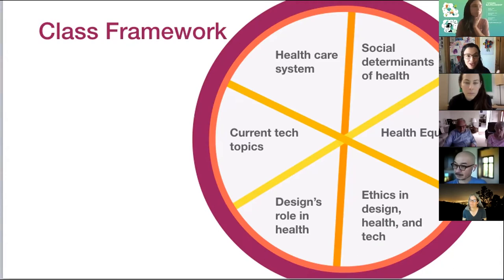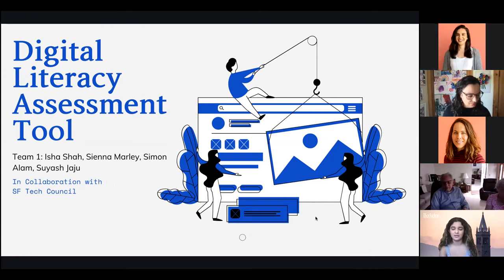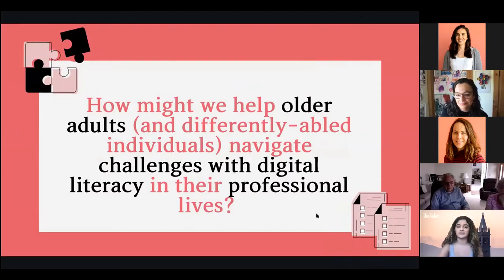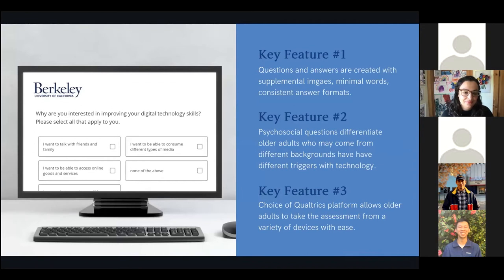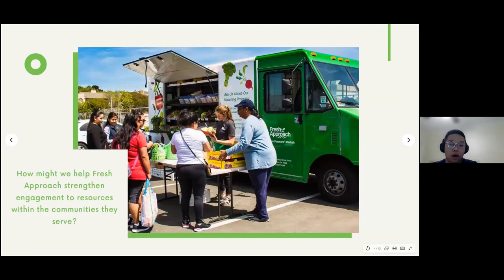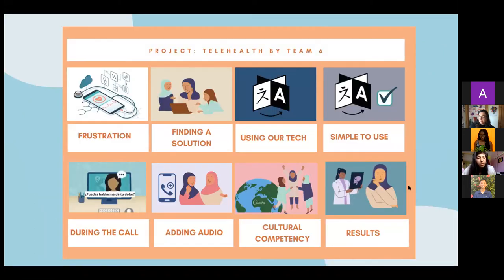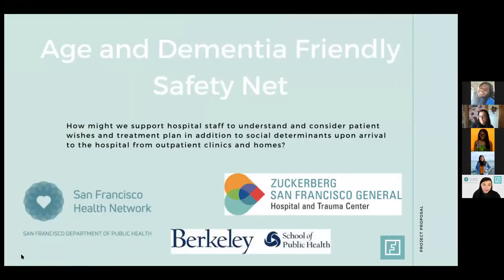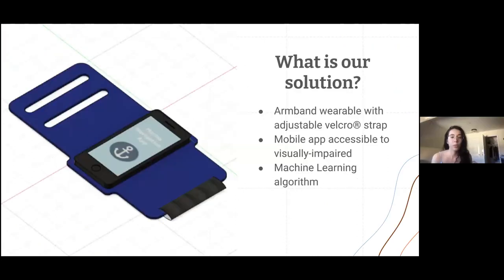Fung Fellowship Health + Tech Spring 2021 Showcase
The Fung Fellowship presents the Health + Tech cohort's Spring Showcase.